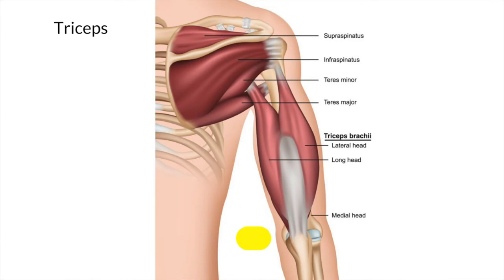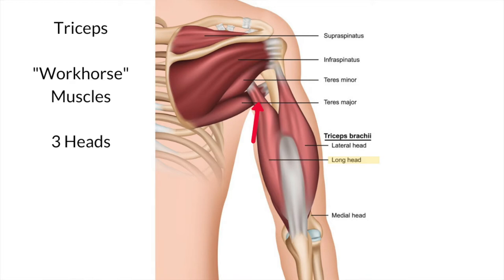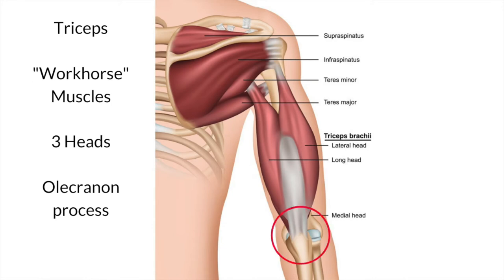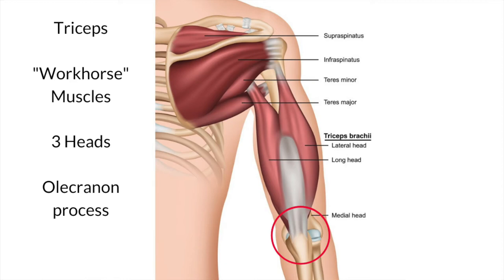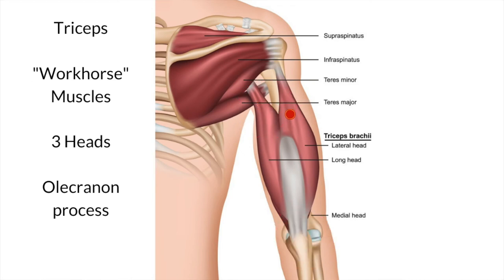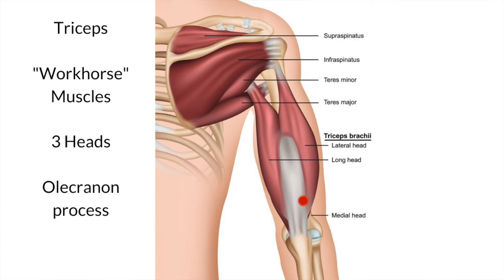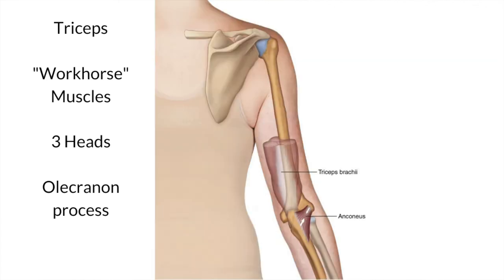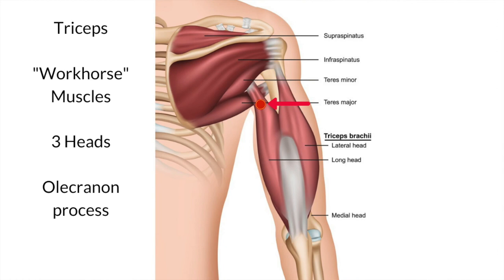Tricep Muscles - Trigger Point Anatomy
A brief overview of the tricep muscles including muscle anatomy, biomechanics, trigger point location, symptoms and referred pain patterns.